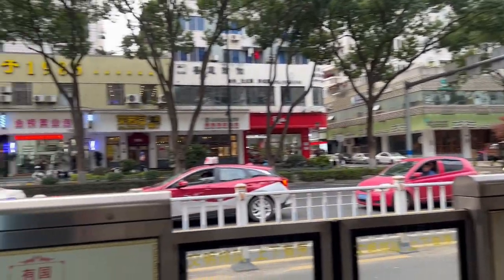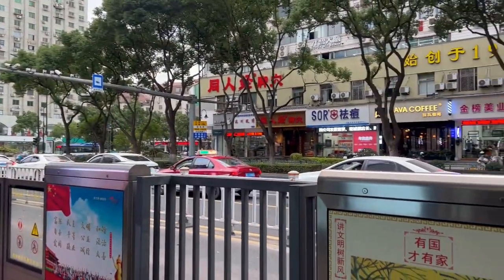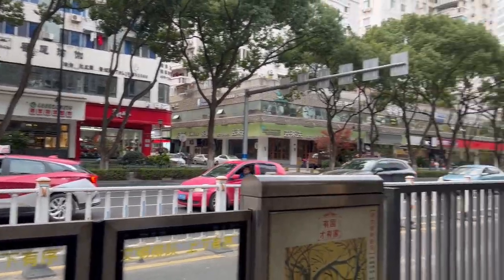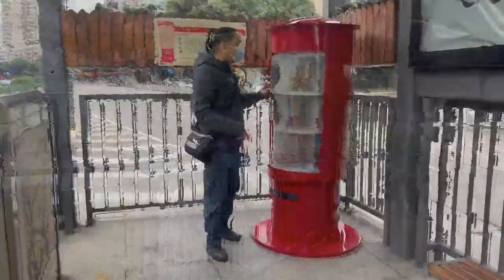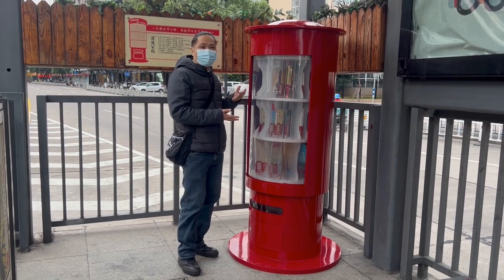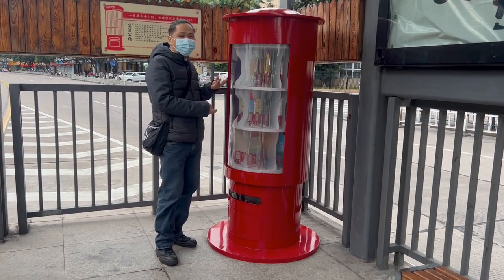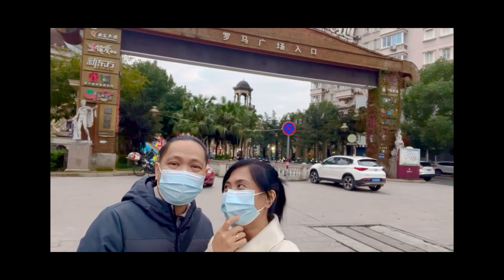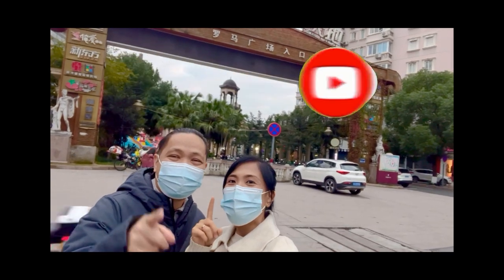The B.R.T. (Bus Rapid Transit) System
See how effective and efficient the B.R.T. system is in Wenzhou, China --- one of the many reasons why we love China!